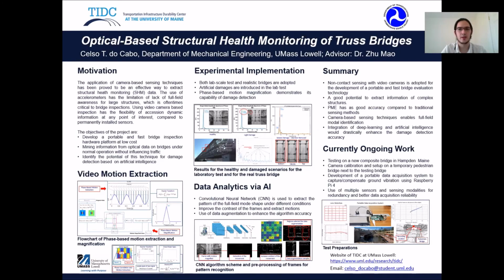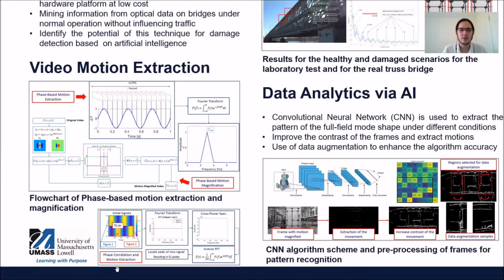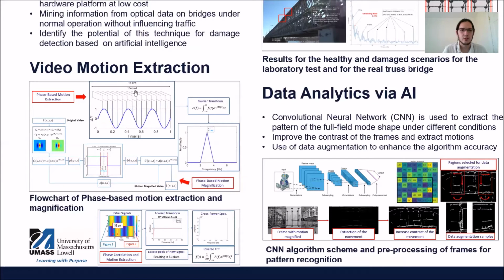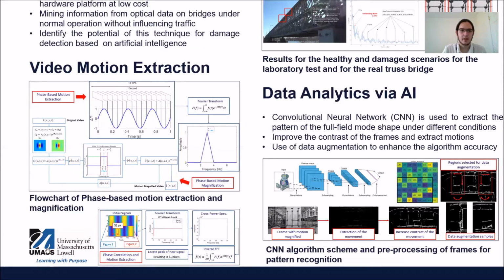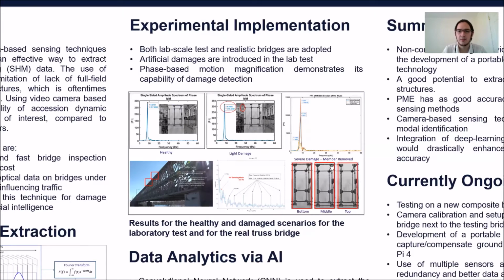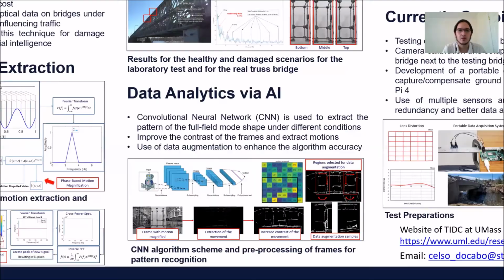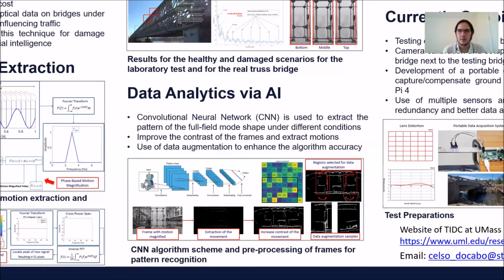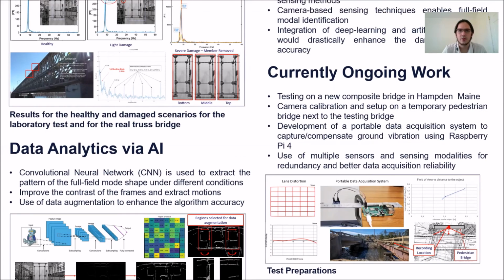Optical-Based Structural Health Monitoring of Truss Bridges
Presentation by Celso T. do Cabo of the University of Massachusetts Lowell. The 2020 TIDC Student Poster Contest will be held in October of 2020. The competition is designed to recognize excellence in student research and improve the visibility of student research efforts in transportation related fields. TIDC is sharing student posters, presentations, and abstracts submitted to this competition through our website and social media channels. The competition will be held virtually for families, friends, researchers, professors, transportation professions (i.e. State DOT employees), and all other interested parties to view on our website and social media platforms for a set number of days from 10/5/2020-10/16/2020. Audience members will be able to vote for their favorite posters and presentations. To view the Posters and Abstracts and to learn more information on how to cast your vote for a fan favorite, please The contest will conclude with a virtual award ceremony on October 21st.